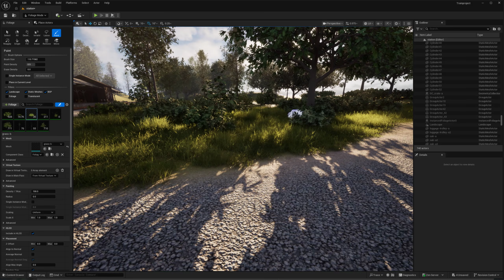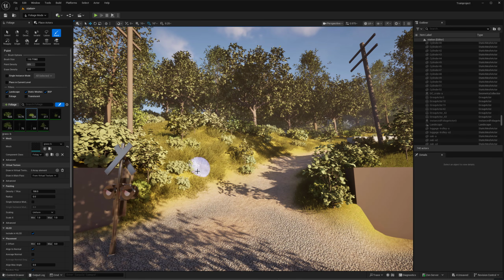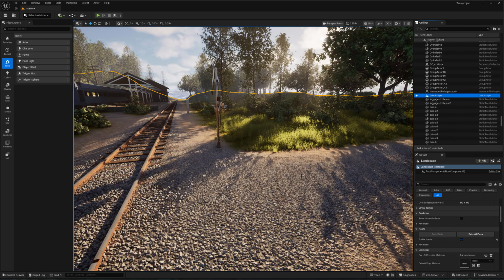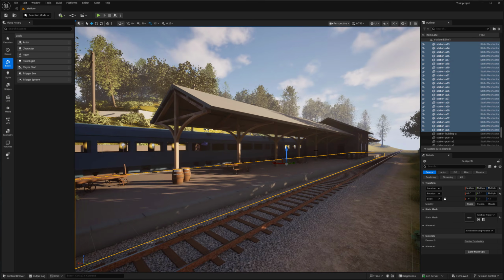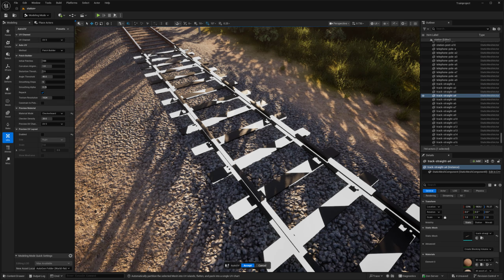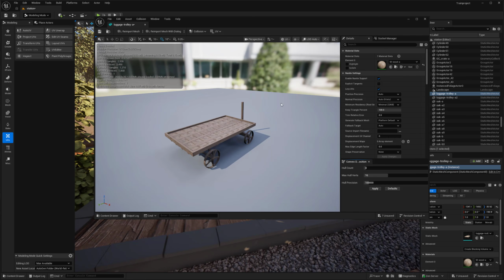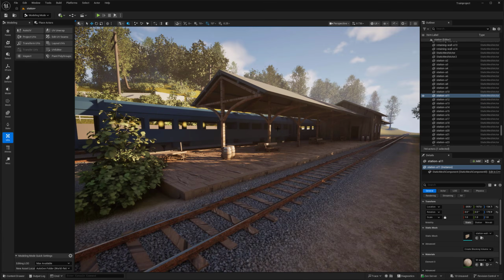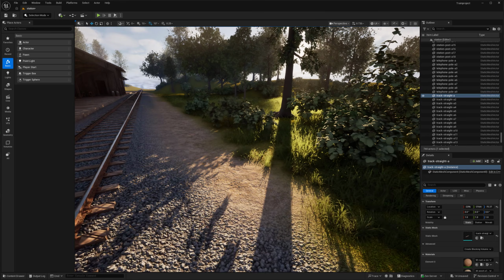Train Station Environment Updates - Part 8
With episode 8 of the train station environment series, we are continuing to do a good amount of grass adjustments and changes. New additions of assets and also changes to the existing shapes overall. Additionally we start to replace even more of the flat blockout materials with some sort of temporary substitution of material info. Hope you enjoy!

or here directly on the channel!

0:00 Intro
00:20 Vegetation & Material Changes
9:20 Final Result for Part 8